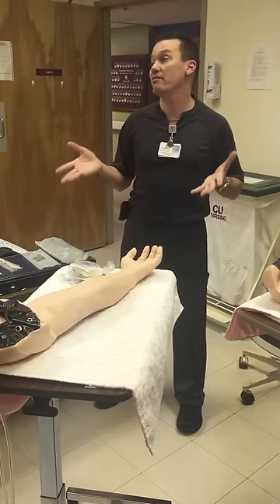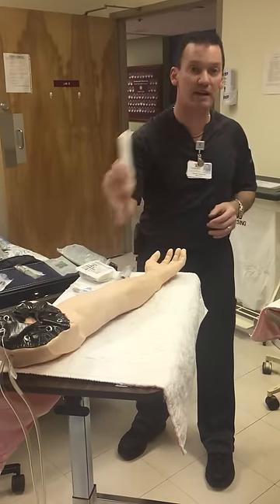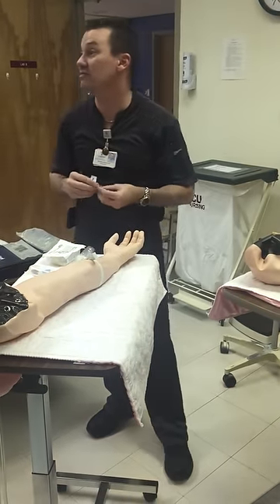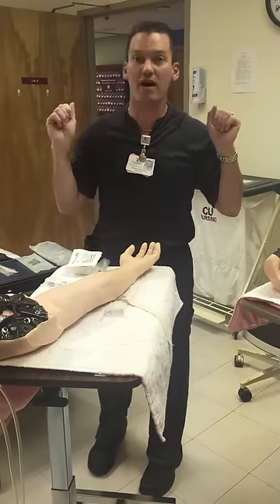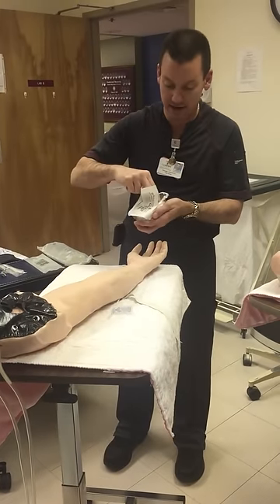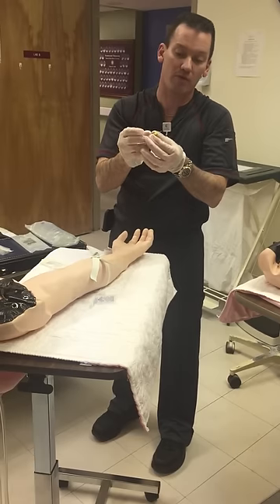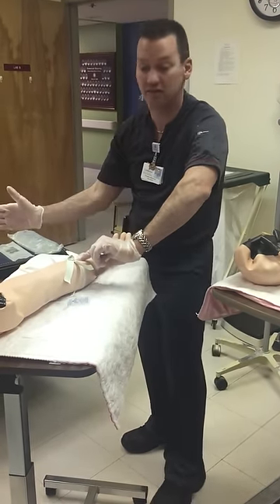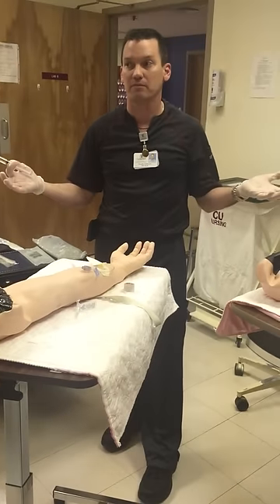How to Start an IV